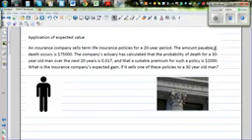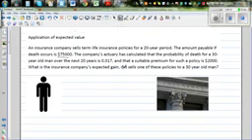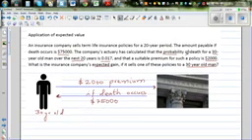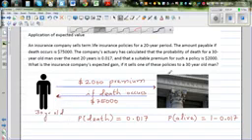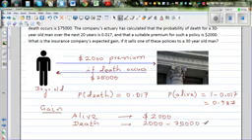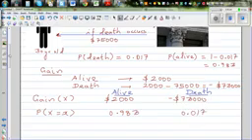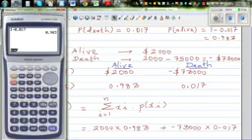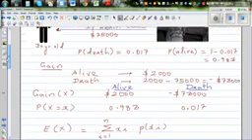Application of expected value in Term life insurance policies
The application of expected value in term life insurance policies involves a fundamental concept in the insurance industry. Term life insurance provides coverage for a specified period, typically ranging from 5 to 30 years, and pays out a death benefit if the insured individual passes away during the policy term. The expected value plays a crucial role in assessing the risk and determining the premiums associated with such policies.

In this context, the expected value represents the average financial outcome for the insurer based on the probabilities of various events occurring. Insurance companies utilize actuarial calculations and statistical data to estimate the expected value, taking into account factors such as mortality rates, policyholder demographics, and policy duration.

The application of expected value allows insurance providers to determine appropriate premiums that align with the level of risk associated with term life insurance policies. By considering the probability of policyholders passing away during the policy term, insurance companies can calculate the expected value of claims they will need to pay out. This value helps insurers set premiums that cover their expected liabilities while ensuring profitability.

Furthermore, the expected value assists policyholders in making informed decisions about term life insurance. By understanding the expected value of a policy, individuals can assess the cost-benefit tradeoff and evaluate whether the premiums they pay are reasonable based on the potential benefits their beneficiaries may receive.

Insurance companies employ sophisticated actuarial models and statistical techniques to estimate the expected value accurately. These models consider various factors such as mortality tables, health factors, and other demographic variables to project the likelihood of policyholders passing away during the policy term.

Overall, the application of expected value in term life insurance policies is crucial for both insurers and policyholders. It enables insurance companies to price their products appropriately based on the estimated risk and ensures that policyholders can make informed decisions about their coverage options. By incorporating the concept of expected value, the insurance industry can effectively manage risks and provide financial protection to individuals and their loved ones.